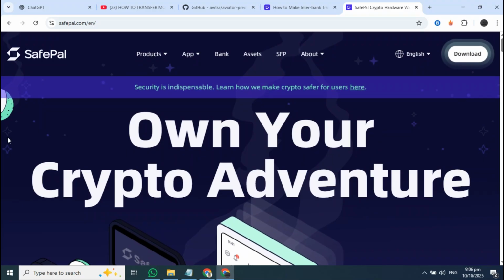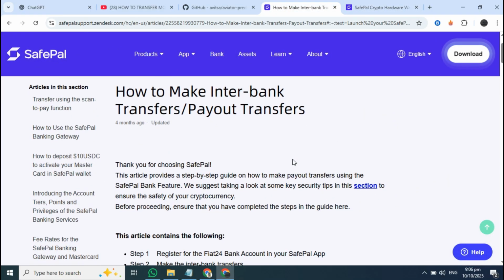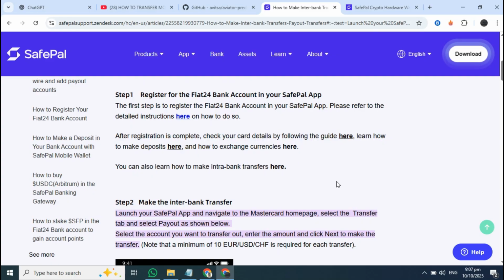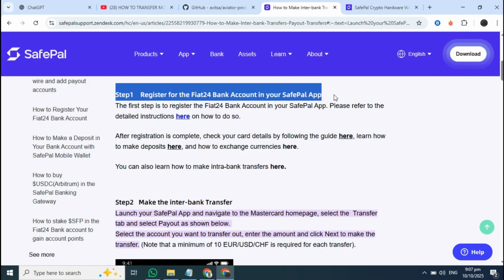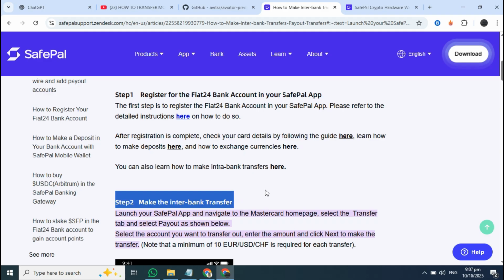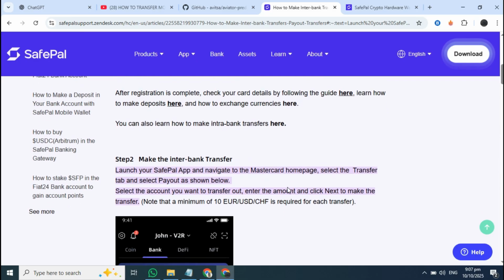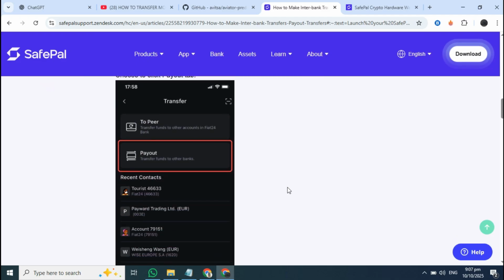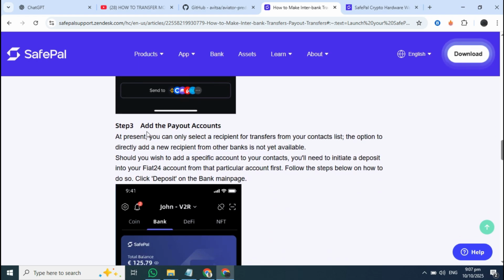HOW TO TRANSFER MONEY FROM SAFEPAL TO BANK ACCOUNT 2025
Learn how to transfer money from SafePal to your bank account step by step! 💸
This 2025 guide explains how to move crypto from your SafePal wallet to an exchange, sell it for cash, and withdraw safely to your bank. Perfect for beginners looking to cash out crypto in 2025.